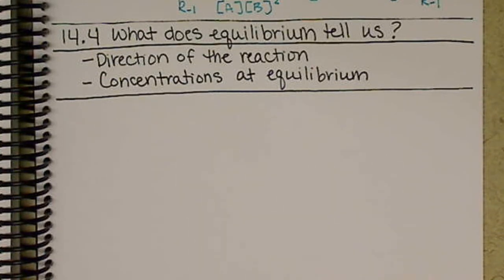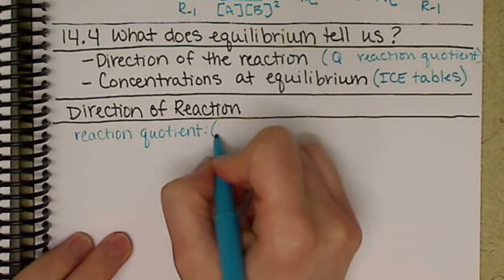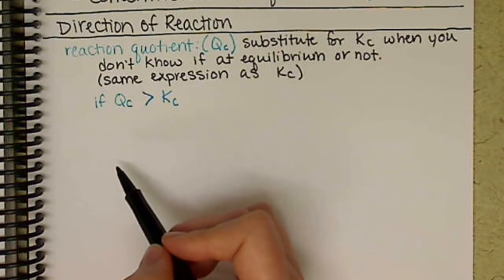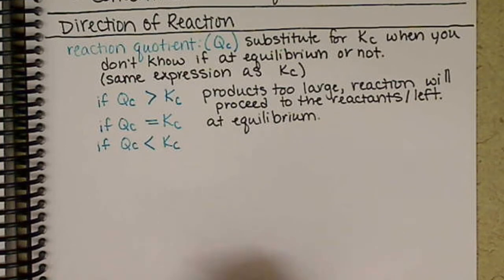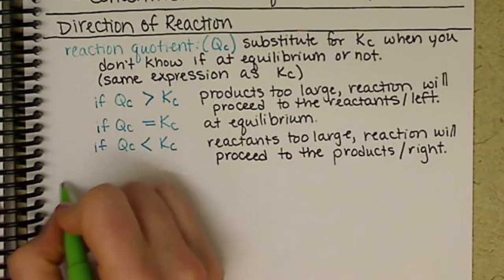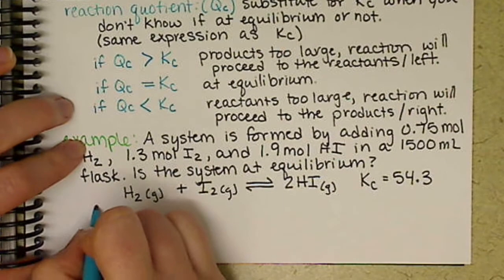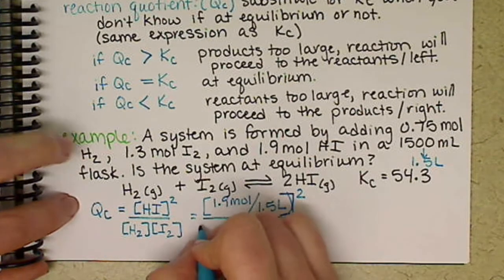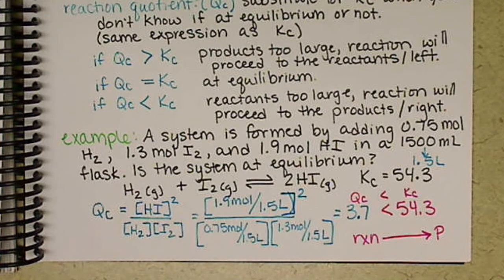Chem162 What does equilibrium tell us? Direction of Reaction 14.4